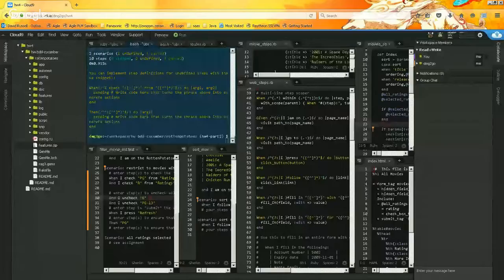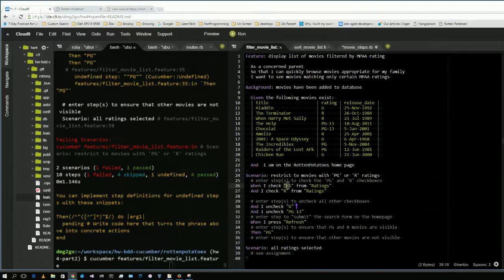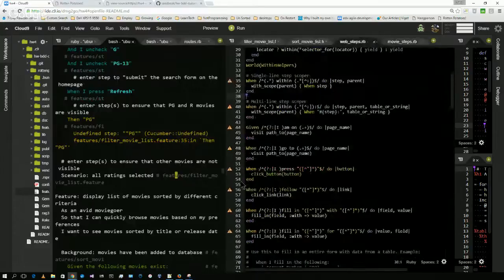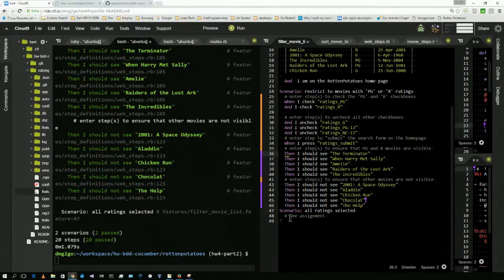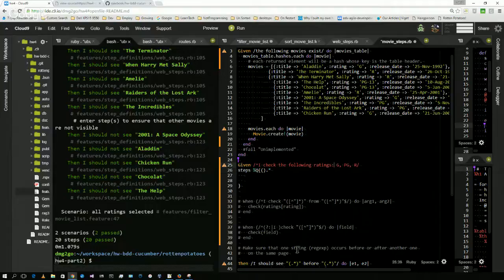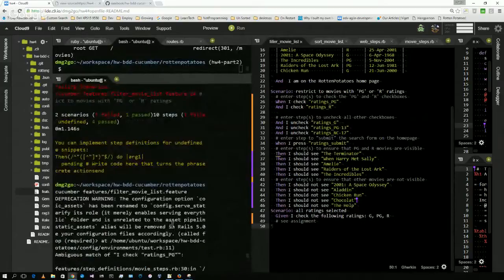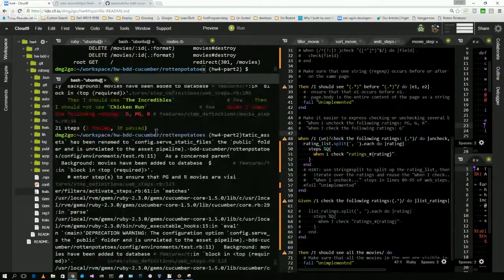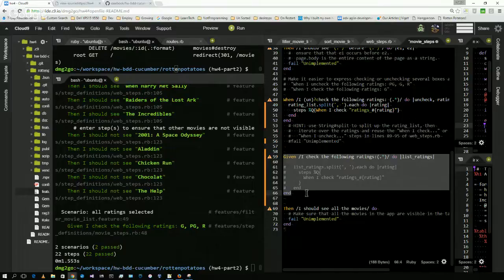HW4 CS 169.1